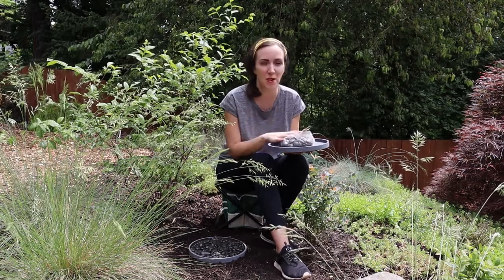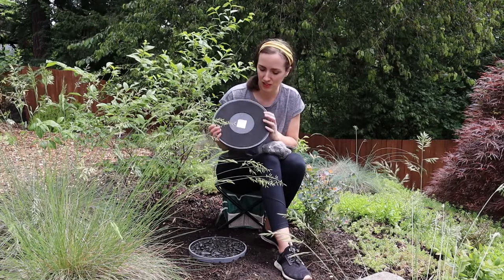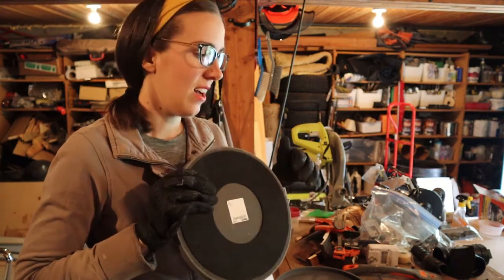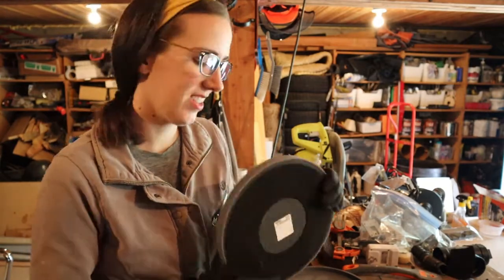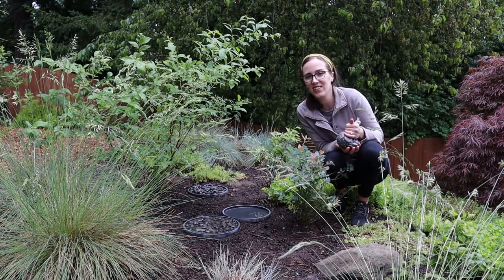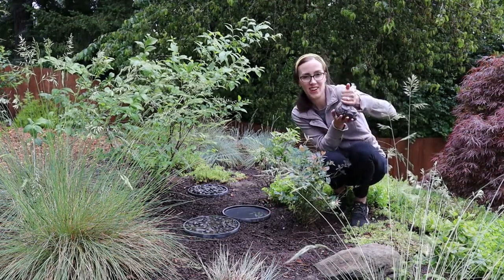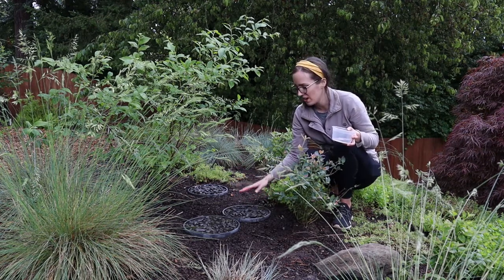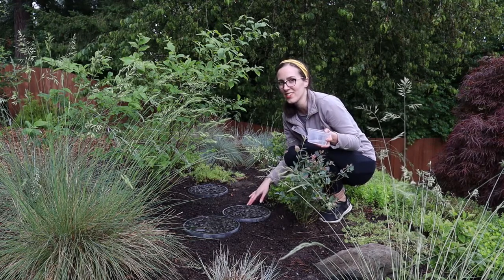How to Make a Bee Bath (With Modern IKEA Saucers)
Today I’m making some modern bee baths.

These bee baths are really easy to make with a shallow dish and some rocks.

I used planter saucers from IKEA. They’re nice and shallow, and I think they’ll look good in a modern garden.

And I used rocks from the Dollar Tree. That’s a great place to find different kinds of rocks or marbles, depending on your taste. So I’m going to combine these rocks and saucers to make a bee watering station.

Once you’ve picked your shallow dish or saucer, you can place it in the garden. Pick a fairly level spot where you may have seen bees in your yard, near flowers they’ve been attracted to.

Then you can add the rocks and water. The rocks will give bees and other little pollinators a place to land where they can get a drink, stay safe and not drown in the water. So when you add the water, make sure the tops of the rocks are still exposed.

To prevent mosquitos, you’ll want to empty the dishes and refill the water every day or two. That way the bees will have clean water, and you won’t have mosquitos.

Now we’ve got a whole bee bath area where the bees and other local wildlife can get a drink, freshen up, and stay cool in the summer!